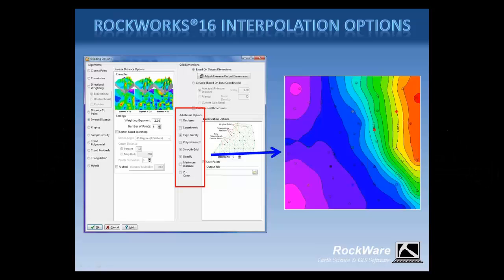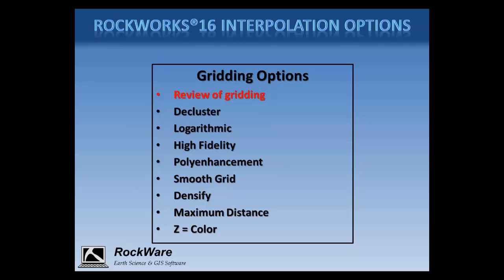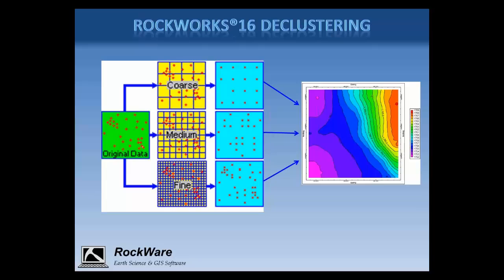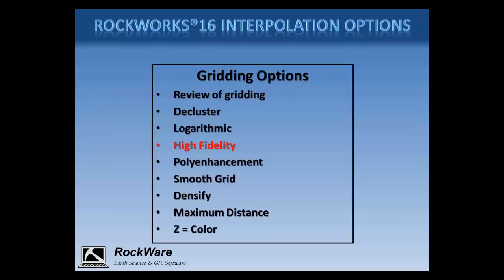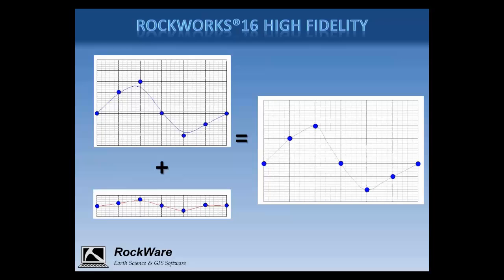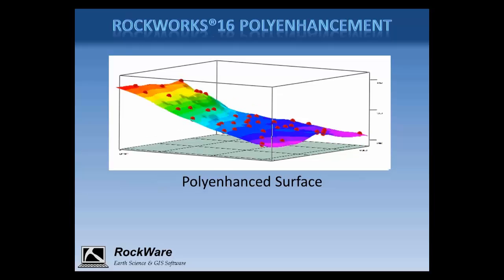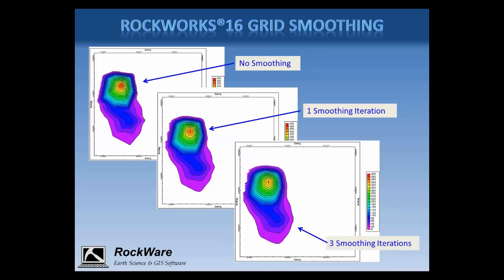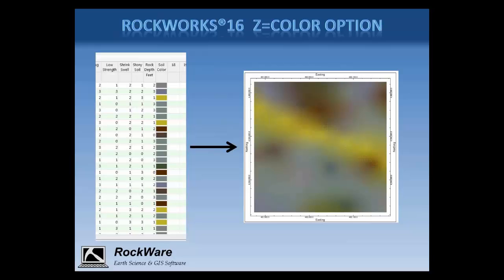(RWW 17.5) RockWorks: General - Interpolation Options (RockWorks16 Webinar)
RockWorks16 Interpolation Options